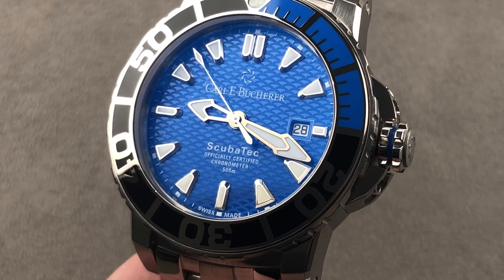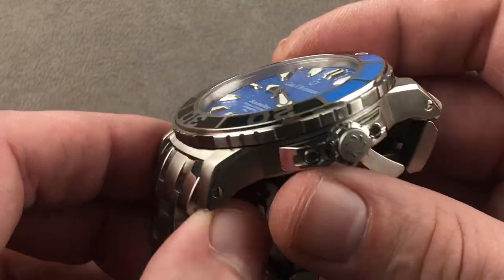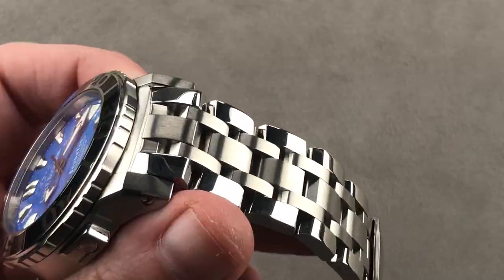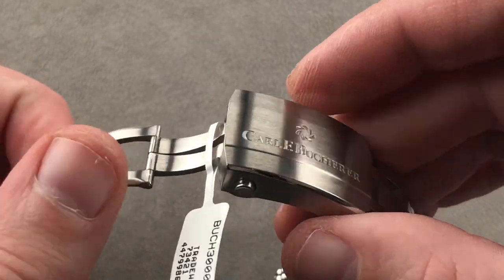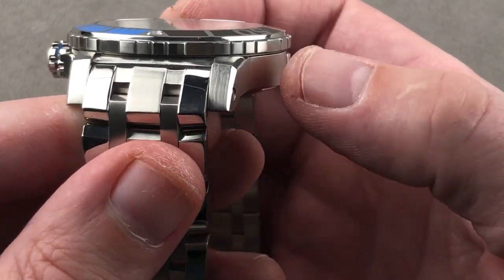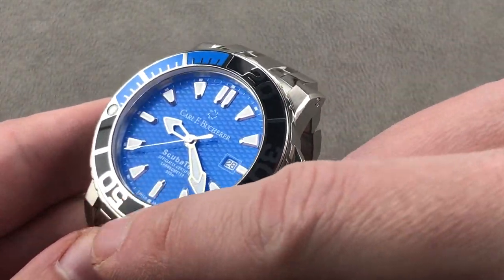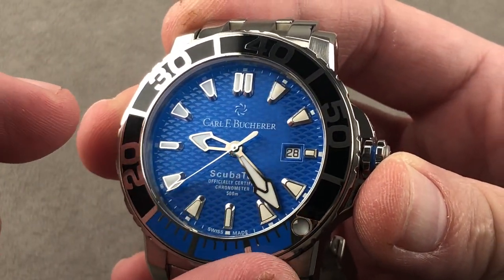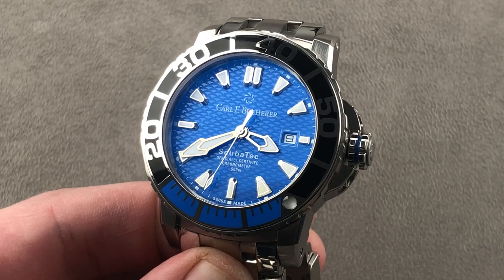Carl F. Bucherer Patravi ScubaTec 00.10632.23.53.21 Carl F. Bucherer Watch Review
SKU: 4479986

The Carl F. Bucherer Patravi ScubaTec 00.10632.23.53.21 is encased in 44.6mm of stainless steel surrounding a blue textured dial on a stainless steel bracelet. Features of this Carl F. Bucherer Patravi ScubaTec include hours, minutes, seconds and date.

For complete details, watch the full Carl F. Bucherer Patravi ScubaTec review by Tim Mosso!